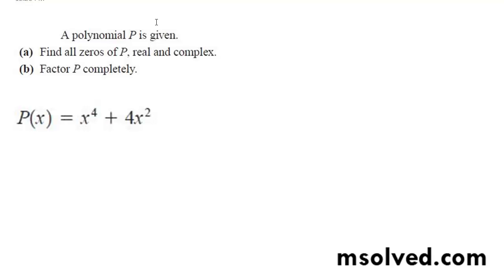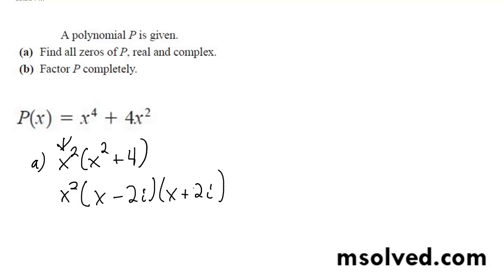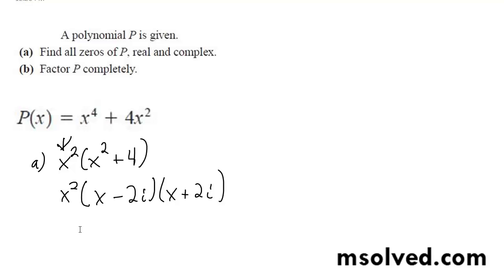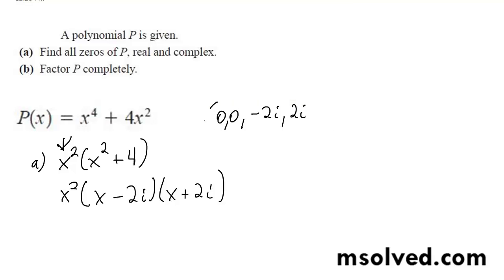for x^4 + 4x^2 Find all zeros of P, real and complex.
Find all zeros of P, real and complex.
Factor P completely.
for x^4 + 4x^2